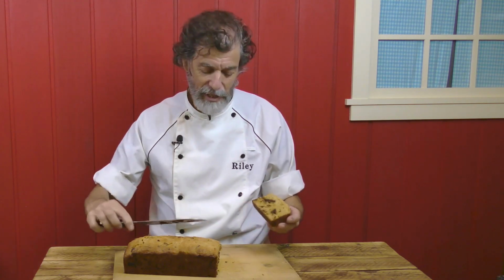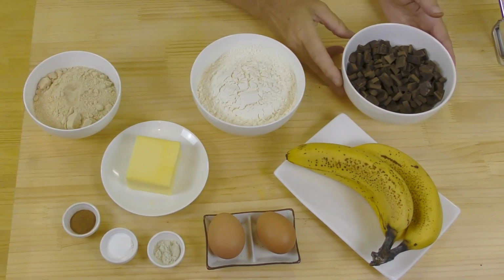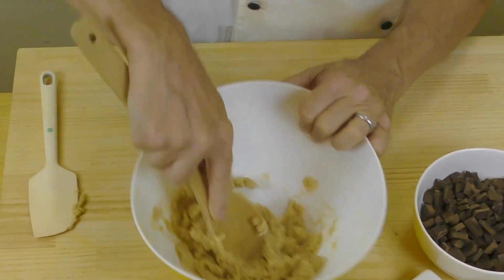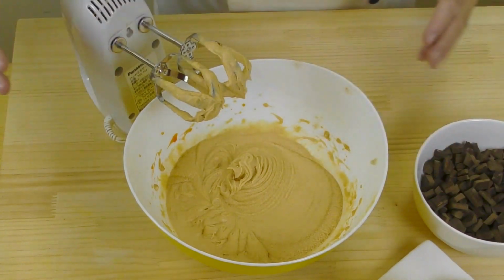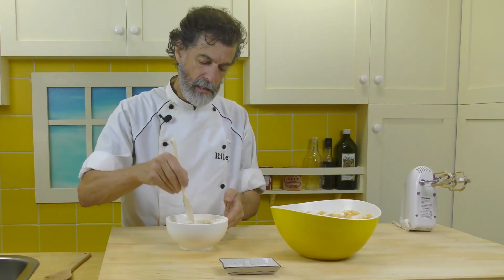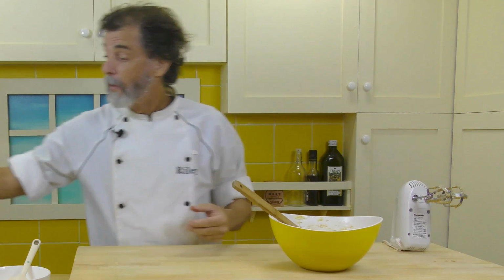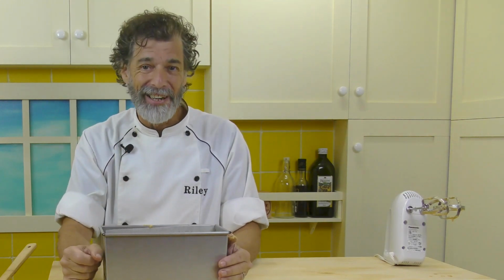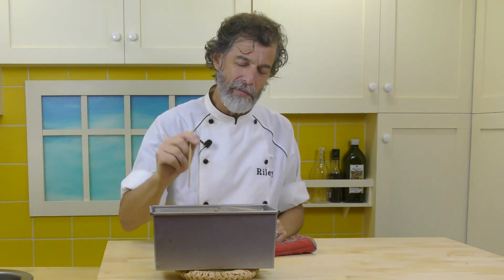How To Make Chocolate Nugget Banana Bread - Recipe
Become a Kuma’s Kitchen patron and get access to all our recipe booklets, Kitchen Tech videos, Focus on Ingredients, and other videos

Banana bread has always been a great way to use up bananas that are ripening too quickly, but just banana bread is a wee bit boring. However, add in big nuggets of chocolate and you’ve got delicious Chocolate Nugget Banana Bread.